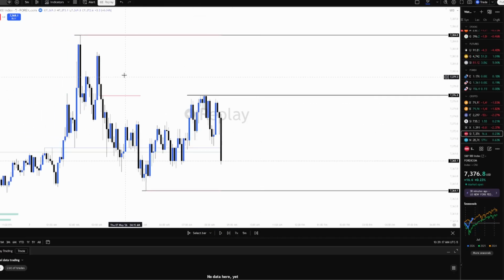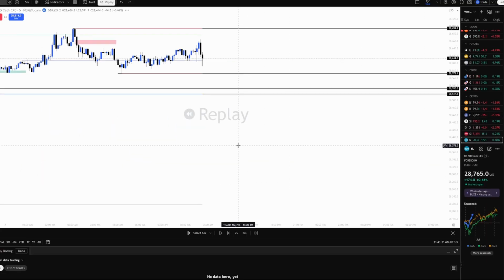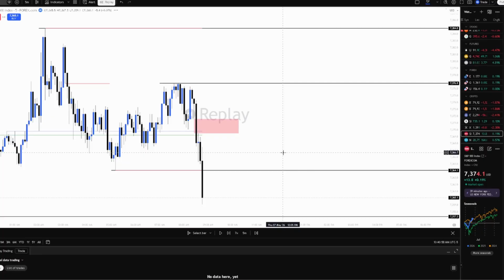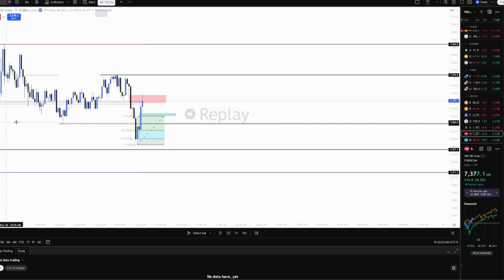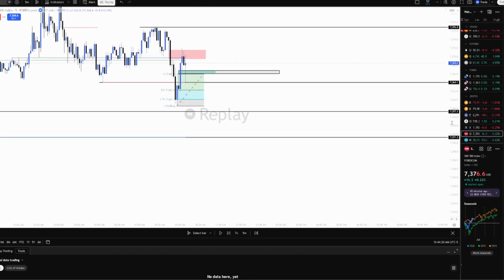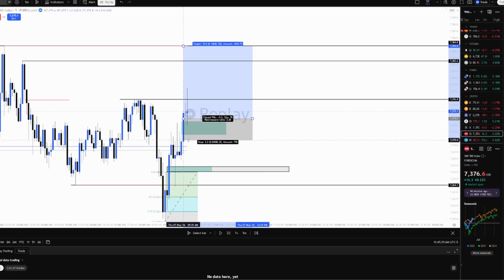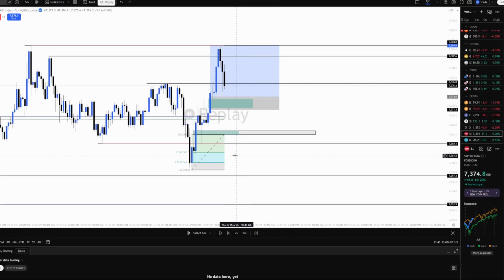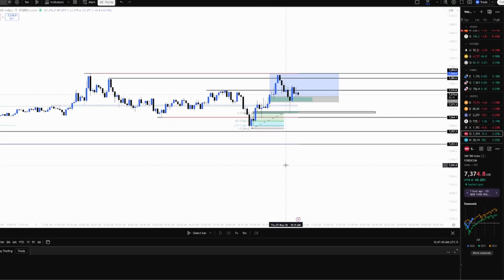Day Trading Session: Bearish Setup That Broke Even (5/7/2026)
Welcome back, and in today video I show you my trading session and where I hit break even on the day. I walk through my two trades, detailing my entry point and how I used price action to make my decisions . My analysis during this session leaned towards a bearish bias guiding my day trading strategy.